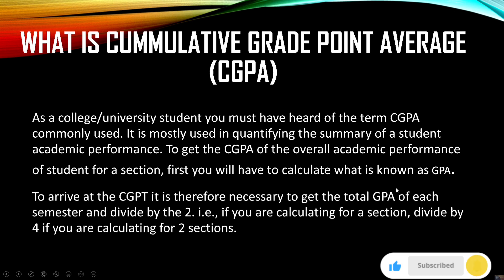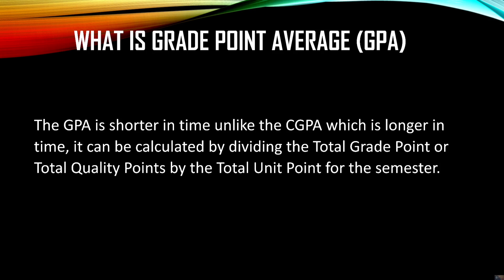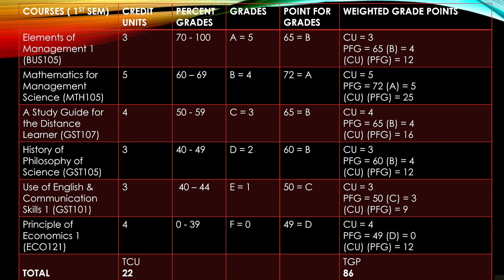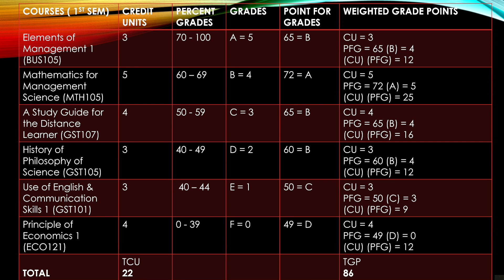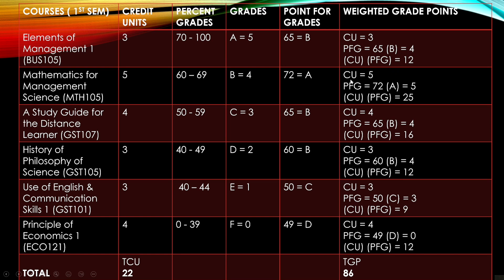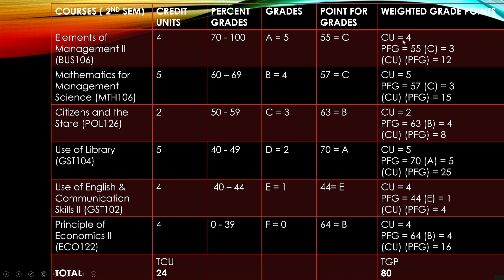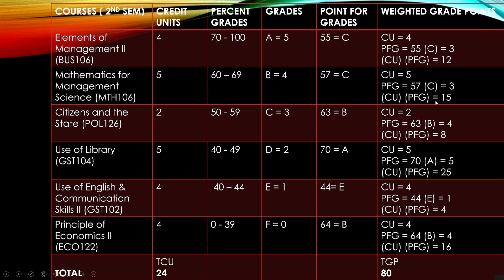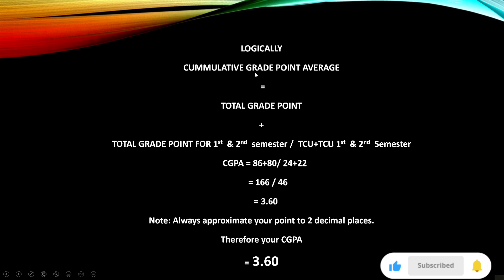HOW TO CALCULATE YOUR GPA or CGPA in NOUN | 2024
Worried about how to calculate your Cumulative Grade Point Average and Grade Point Average? Worry less! All you need to know about how to calculate CGPA and GPA is in this video.

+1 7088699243